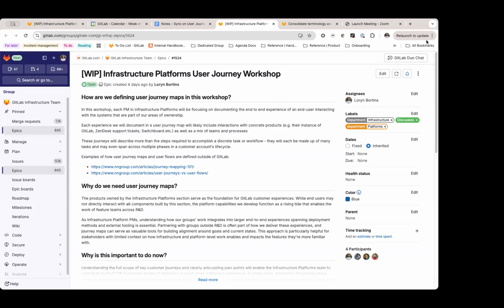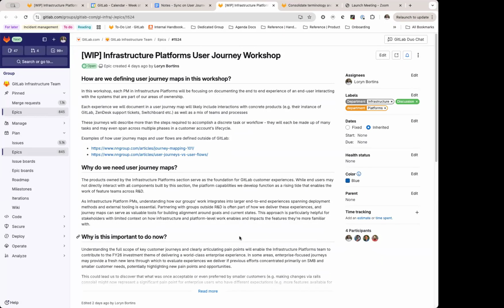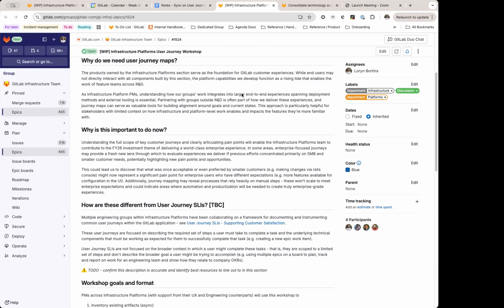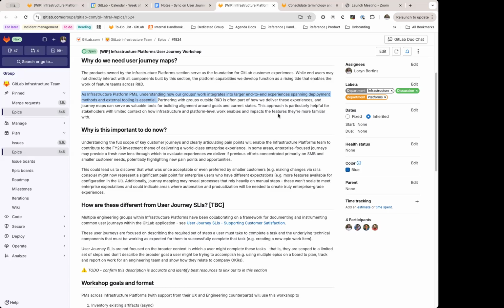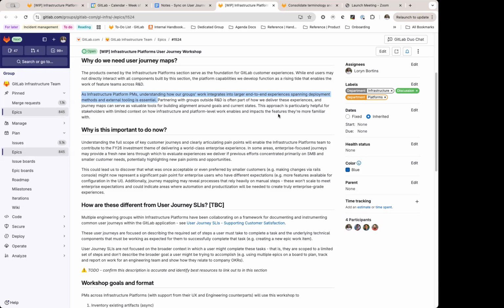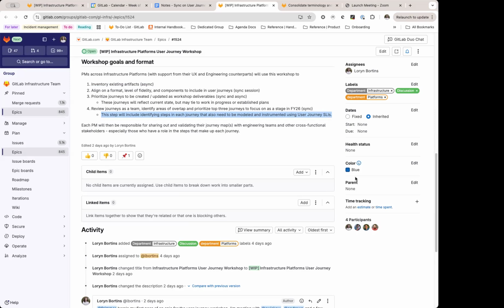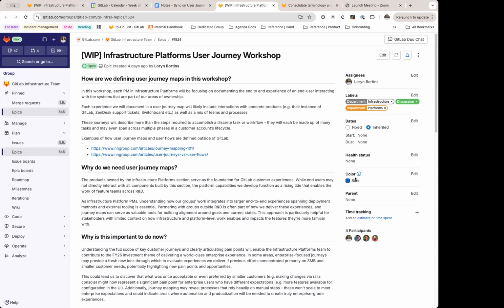Sync about Covered User Experiences and User Journeys